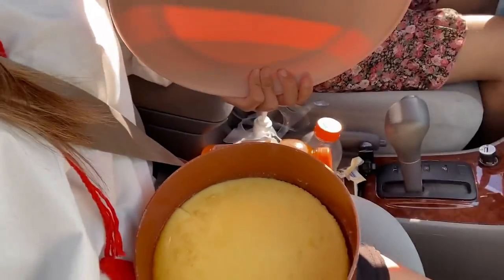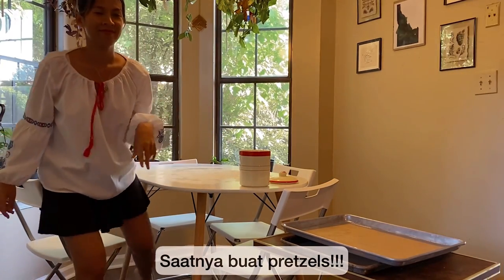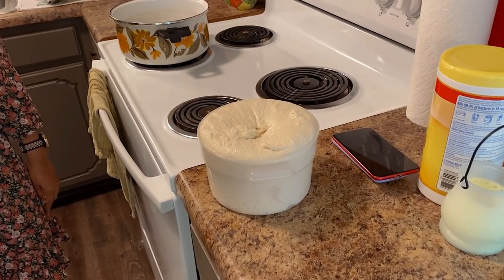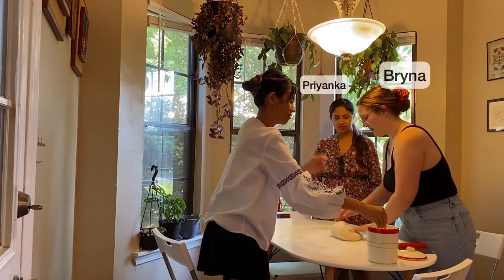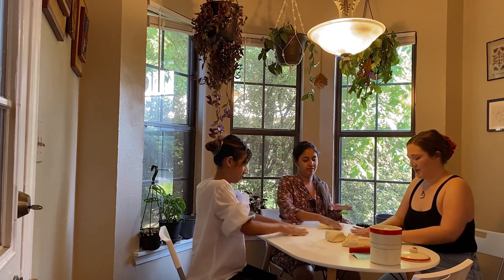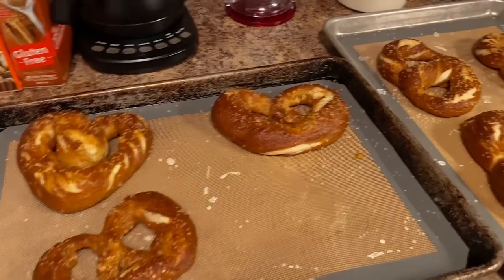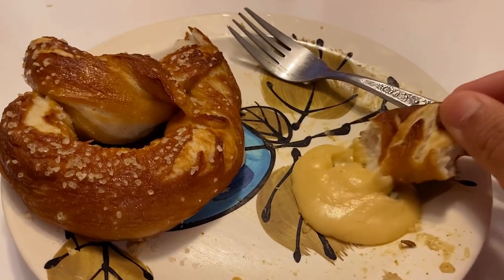Relaxing weekend | Making pretzels and movie night ✨| INDONESIAN SUBS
Hello, my name is Atikah Putri. I'm originally from Indonesia but I'm currently living in the United States as a graduate student. I love science, plants, food, and cultures. I make this channel as a hobby of making videos and my diaries while I am adulting overseas alone.

Other places you can find me and let's be friends!

 Love you lots!! XOXO atikahdp
I hope you find something here that not only entertains but inspires you!